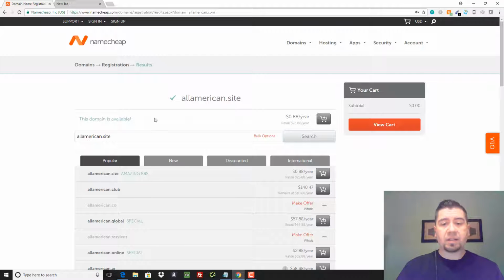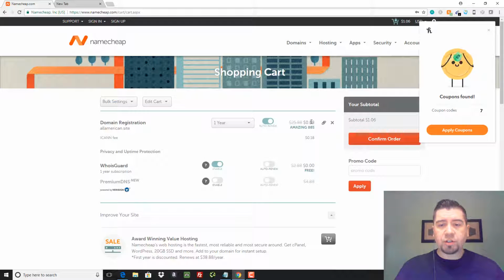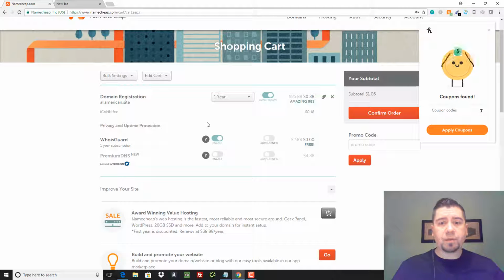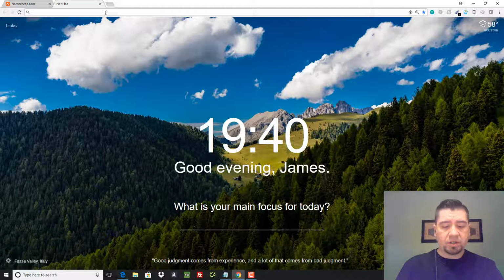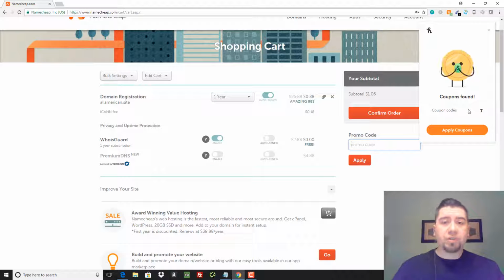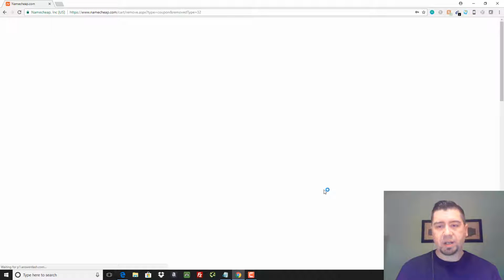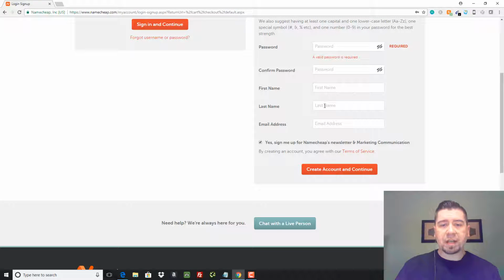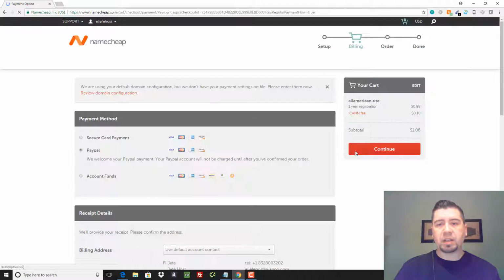How To Purchase A Domain Name On Namecheap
In this episode I'm explaining how to purchase a domain name on Namecheap.com and how to save a few extra dollars in the process. I talk about the #1 TLD and how to protect your privacy when purchasing your first domain.